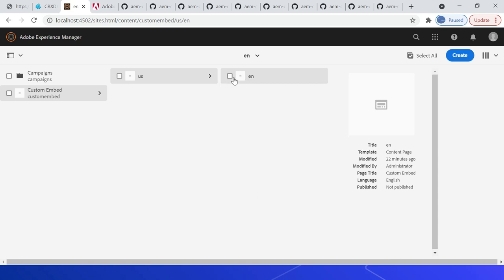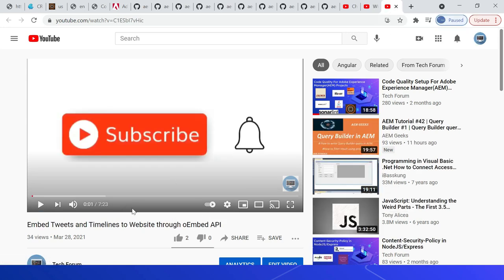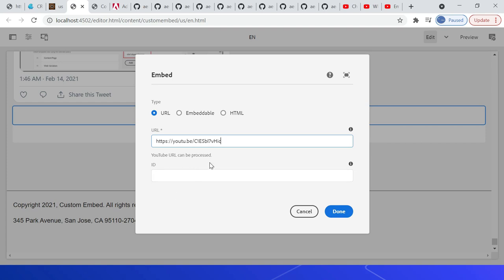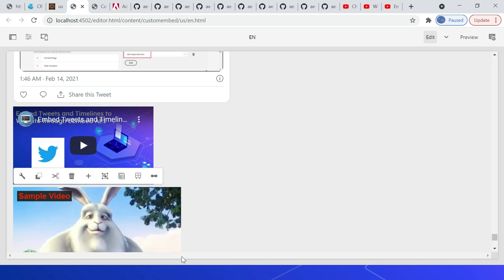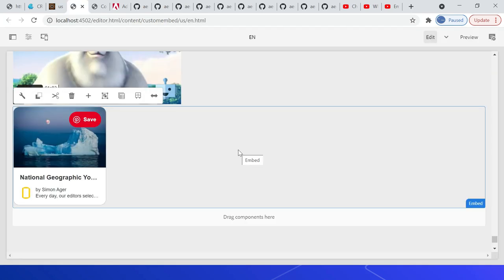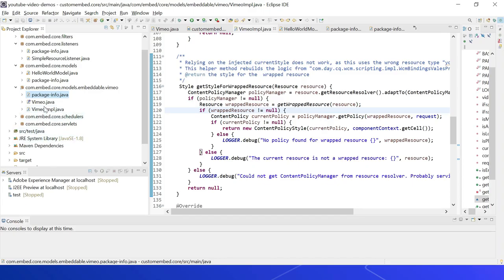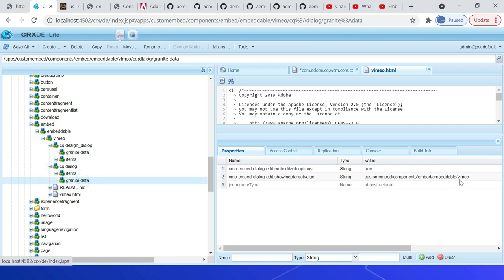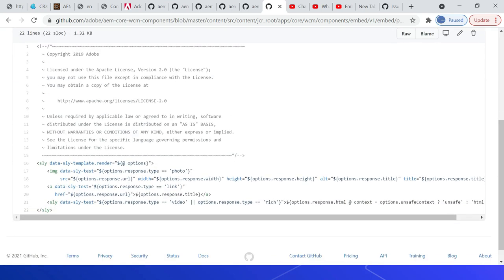Beginners Tutorial: Embed - AEM Core Component | Embed any content on your AEM website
The Embed Component allows the content author to define selected external content to be embedded within an AEM content page. In addition, there is an option to define free-form HTML to be embedded as well.

The Embed Component allows

the template-authors to enable the default configurations through polices
also the page authors to manage the configurations those are allowed by template authors through component dialog

The simplest embed is the URL. Simply paste the URL of the resource you wish to embed in the URL field. The component will attempt to access the resource and if it can be rendered by one of the processors, it will display a confirmation message below the URL field. If not, the field will be marked in error.

The Embed Component ships with processors for the following types of resources:

Resources that comply with the oEmbed standard API including Facebook Post, Instagram, SoundCloud, Twitter, and YouTube

Also it enables the custom processor for Pinterest - the Pinterest wont support standard oEmbed API

By implementing the UrlProcessor interface you can create your own URL processor.
You will also need to create an HTL template file, with the same name as the processor field returned in the Result.

Embeddables allow for more customization of the embedded resource, which can be parameterized and include additional information. An author is able to select from pre-configured trusted embeddables and the component ships with a YouTube embeddable out-of-the-box.

You can also add free-form HTML to your page using the Embed Component.

The HTML markup that the author can enter is filtered for security purposes to avoid cross-site scripting attacks that could for example allow authors to gain administrative rights.

In general, all script and style elements as well as all on* and style attributes will be removed from the output.

Embed Component follows AEM’s global HTML AntiSamy sanitation framework filtering rule set, which can be found at /libs/cq/xssprotection/config.xml. This can be overlaid for project-specific configuration by a developer if required.

The Embed core component allows the content authors to include the external URL content that supports the oEmbed API, also allows to define custom URL processor to embed the content from external source that wont support oEmbed API. The embedables enables more controlled way to include the content from selected external resources. the custom embedables also can be defined if required.